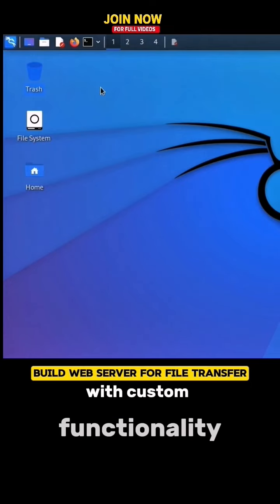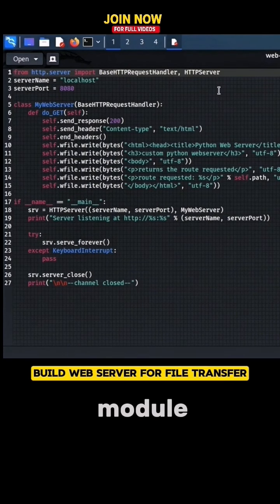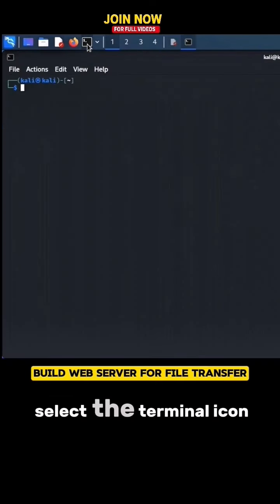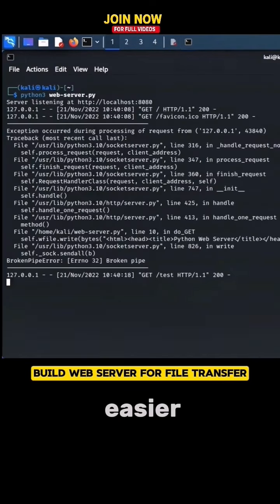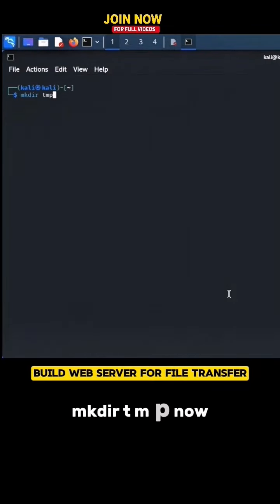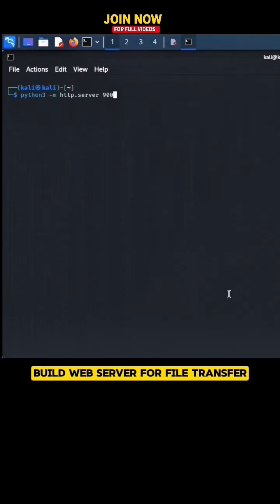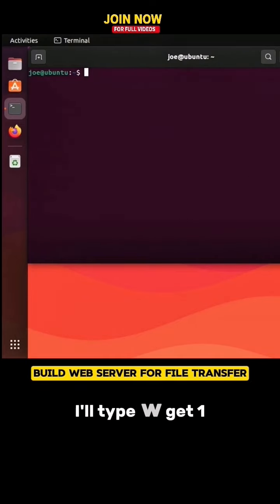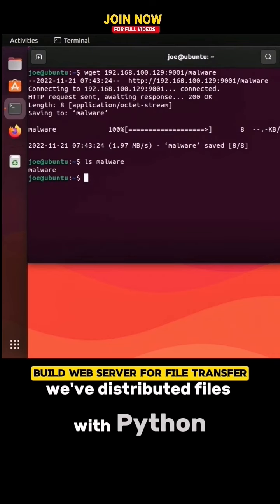Build Webserver Using Python